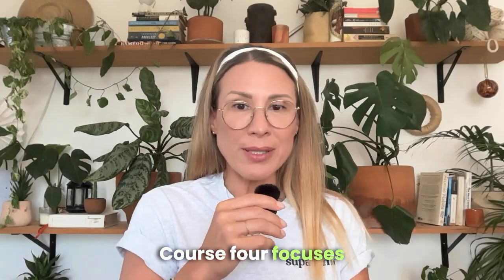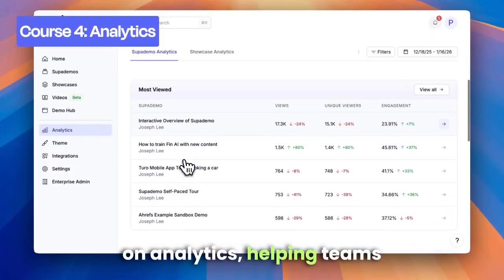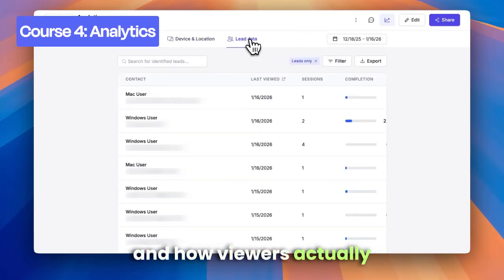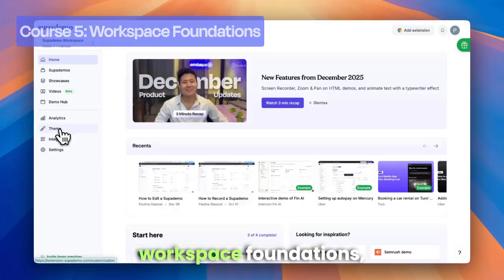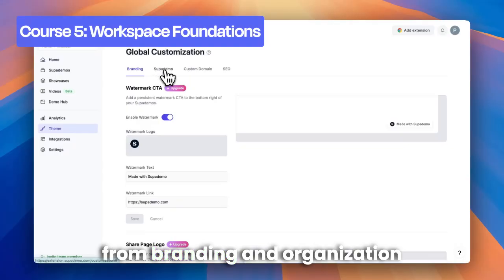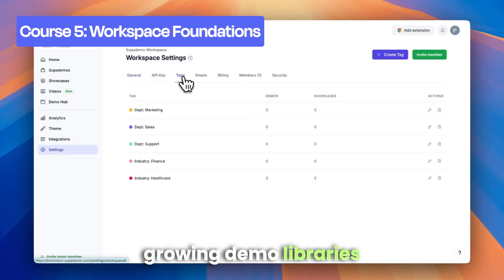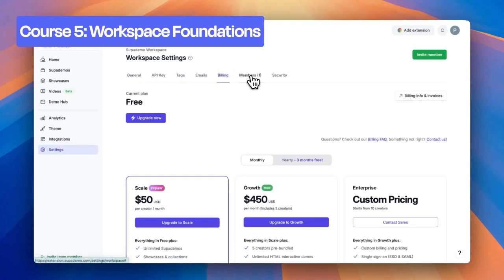Welcome to Supademo Academy | Start Here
Welcome to Supademo Academy — your complete guide to building interactive product demos that convert. In this quick intro, Paulina walks through how the Academy is organized and how to get the most out of it, so you know exactly where to start.

Here's how the Academy is structured:
- Create Your Demo — record and capture your product
- Edit & Personalize — polish, add voiceovers, translate, and brand
- Share — links, embeds, exports, and multi-demo showcases
- Measure & Improve — analytics to see what's landing
- Workspace Foundations — themes, settings, integrations, and team setup